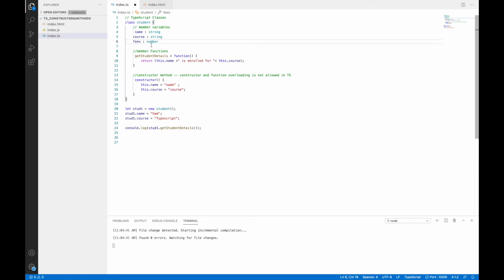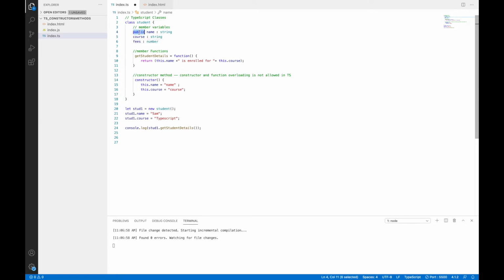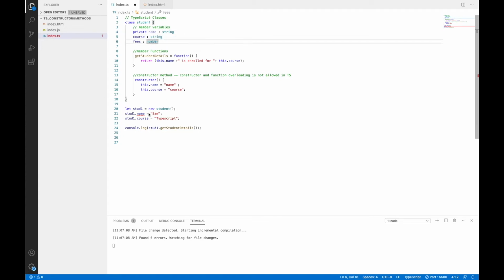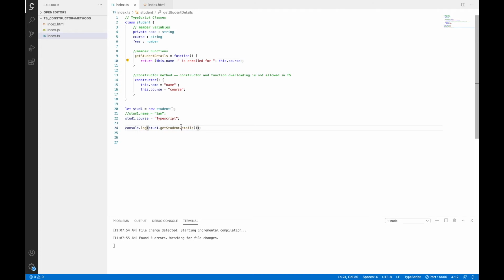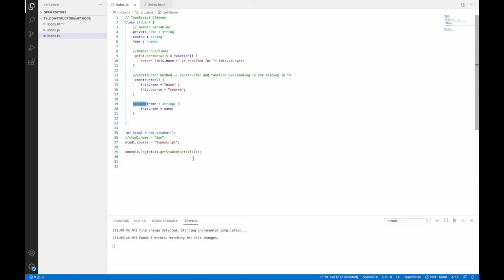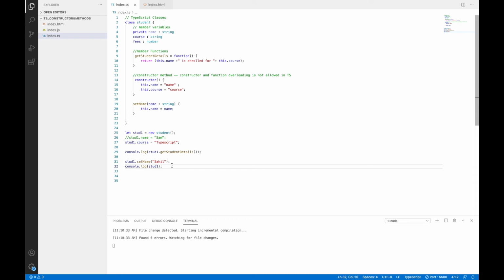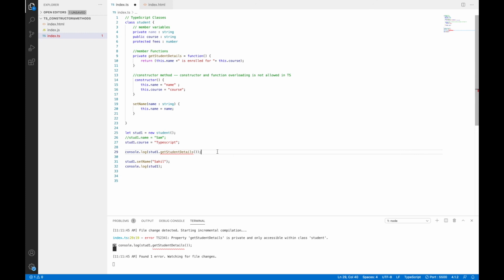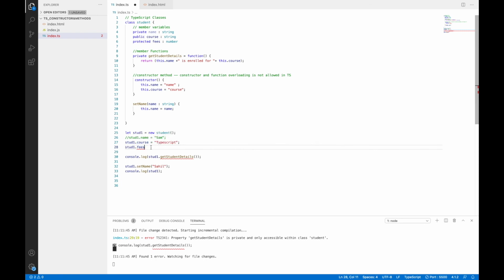Typescript #16: Access Modifiers in Typescript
Lets discuss about member visibility which can be achieved using different access modifiers.
So here we have a class student with name and course property let me add one more property as fees of type number.
Now as we already discussed I can access the properties using the instance of the object with dot notation and property name like I can access name by stud1.name  which will allow me to read or assign anything to this property. Now this is the default behaviour in typescript which allows to read and change value of properties and functions outside of the class definition.
But in Typescript we have different access modifiers which defines the scope and visibility of members of the class so that they cannot be accessed from outside the class and lets u restrict the accessibility. Now these access modifiers comes into play when we want to encapsulate certain properties of the class to be accessed from within the class only.